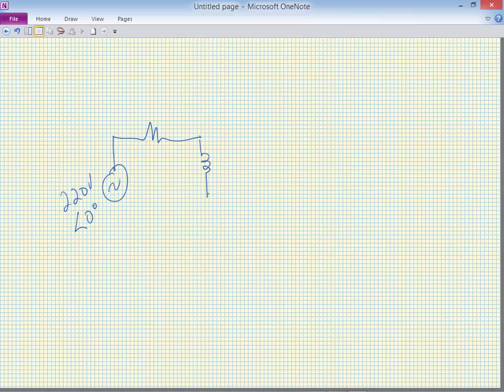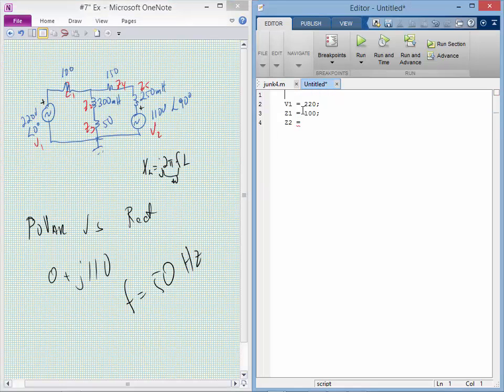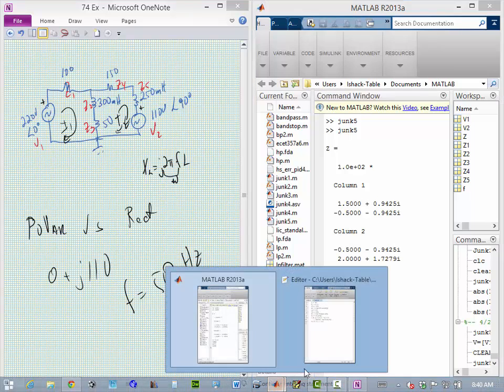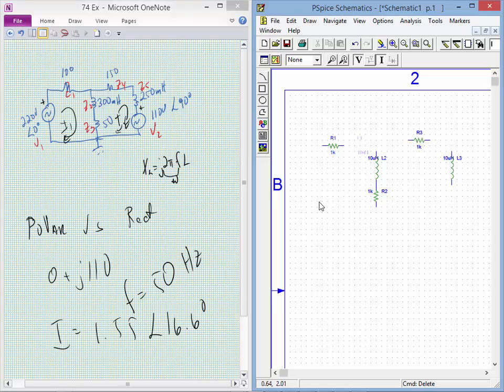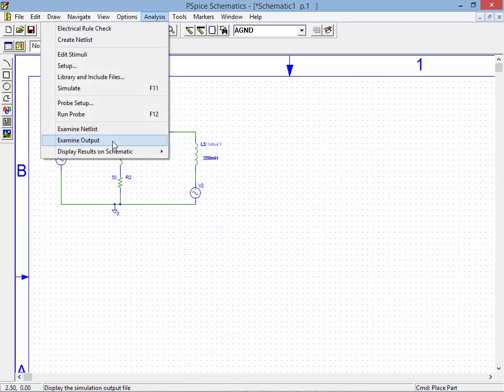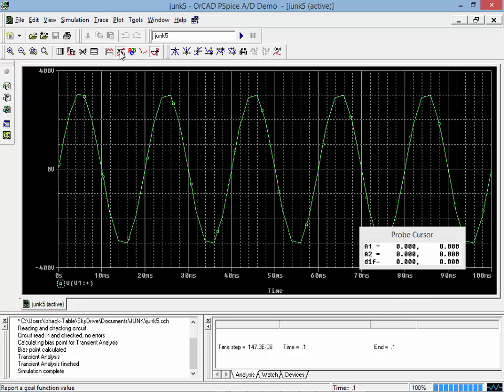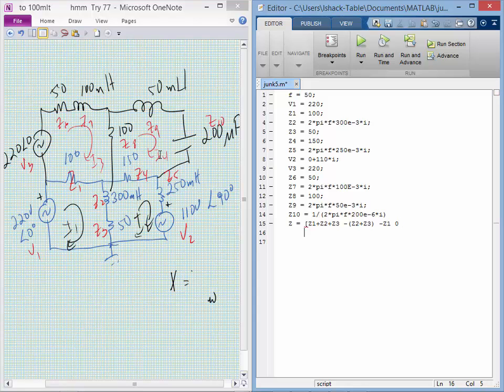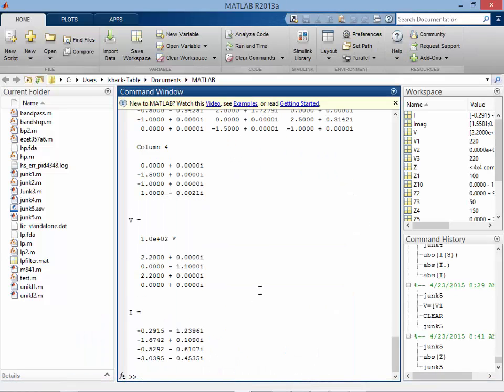MathCad Complex Circuits